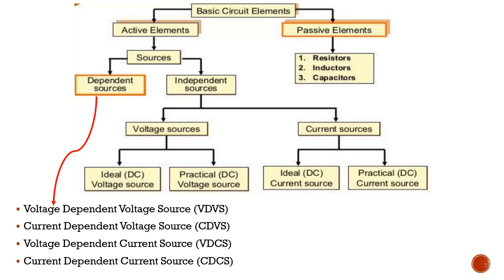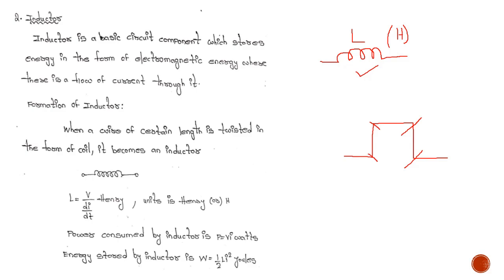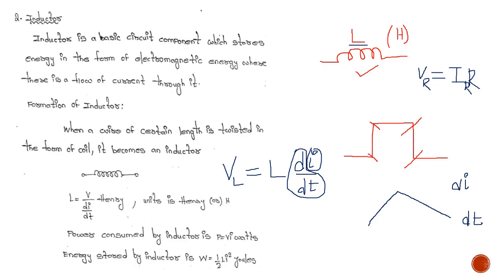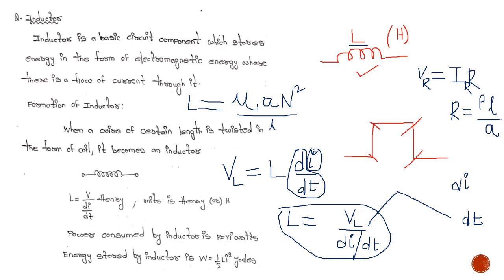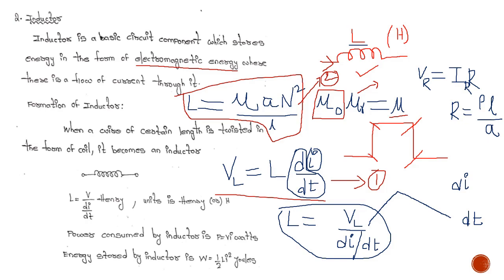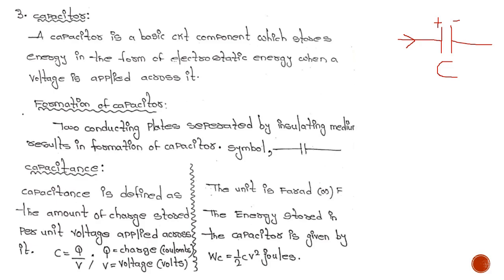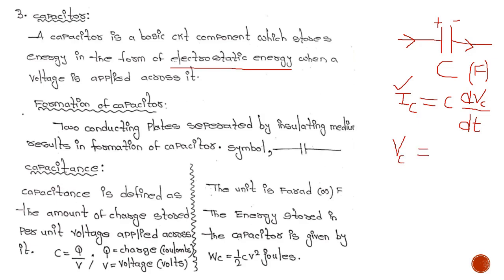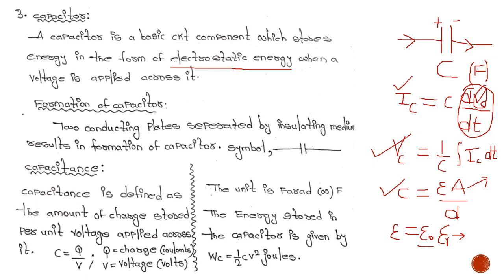All about energy elements - Inductor & Capacitor